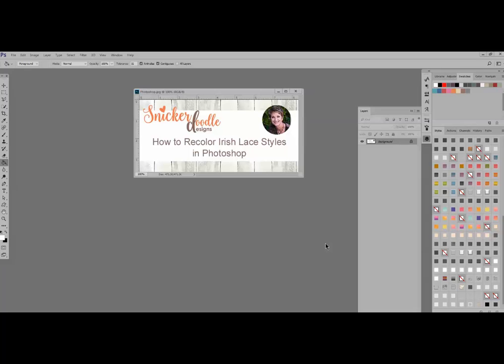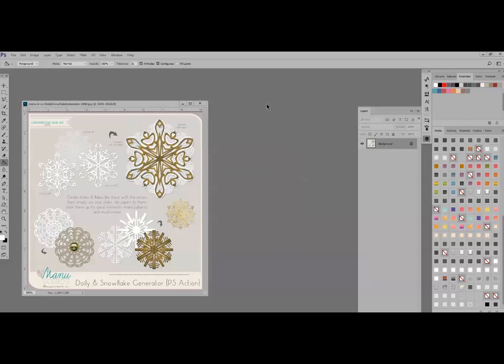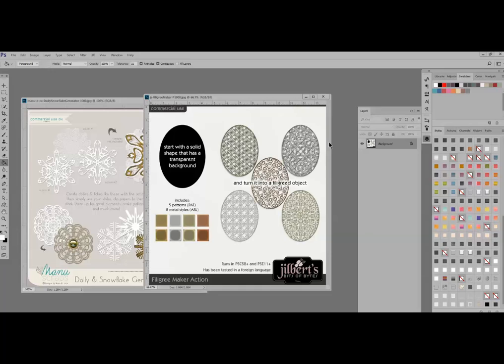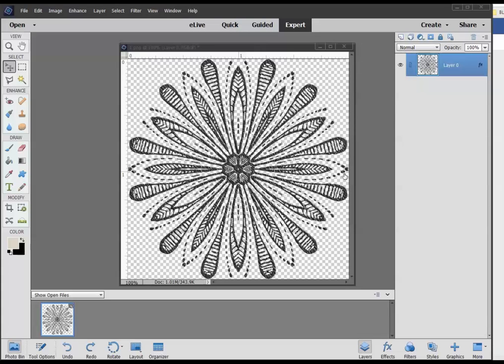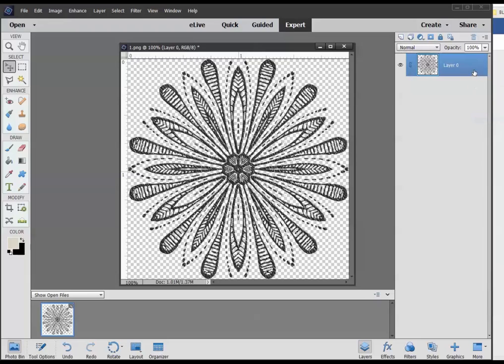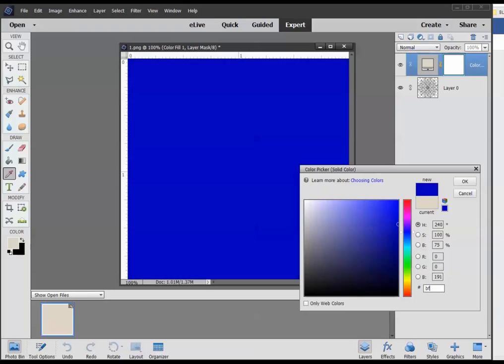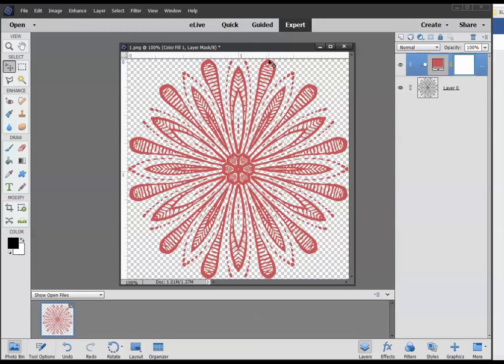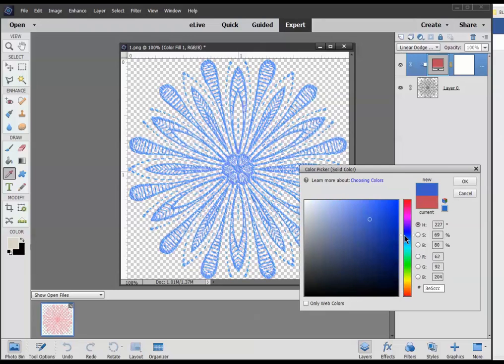How to Recolor Irish Lace Styles in Photoshop Elements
Learn how to Recolor my Irish Lace Styles in Photoshop